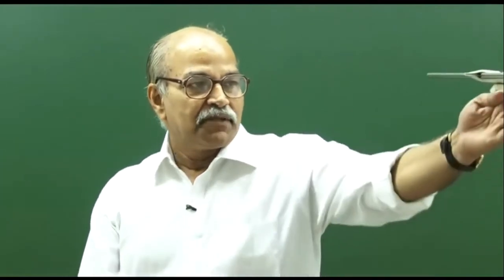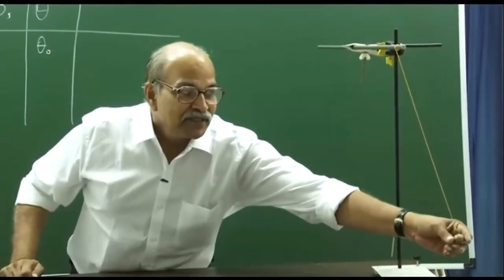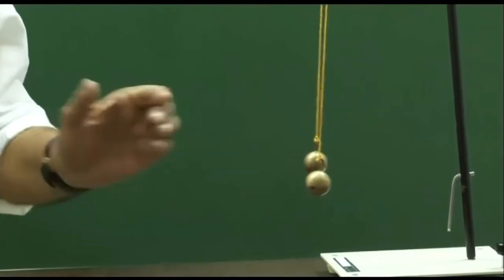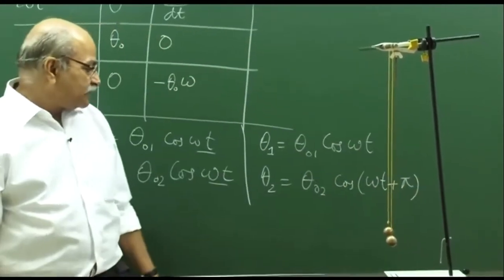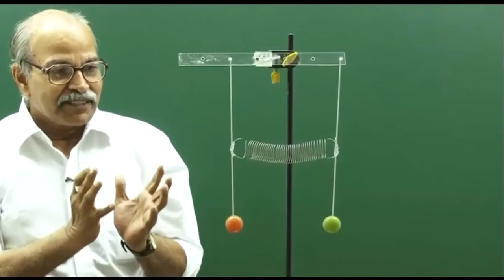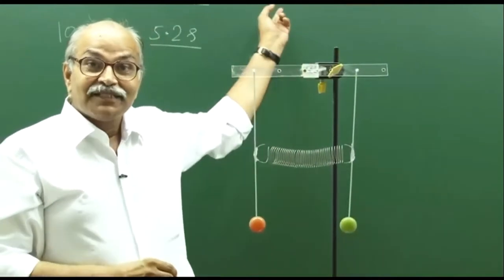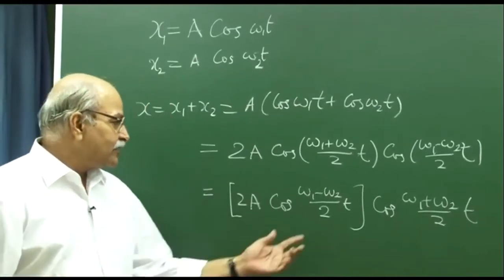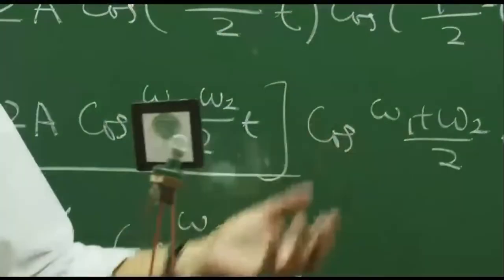Wave Motion by Prof. H.C. Verma | Physics Learning Series